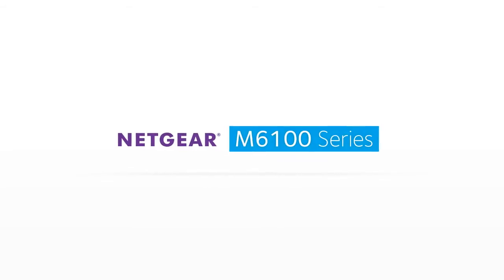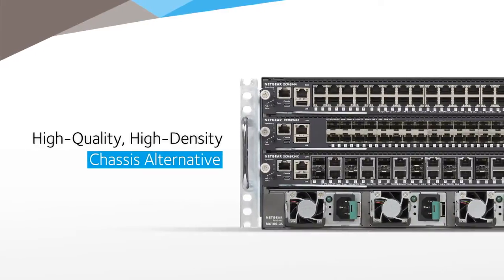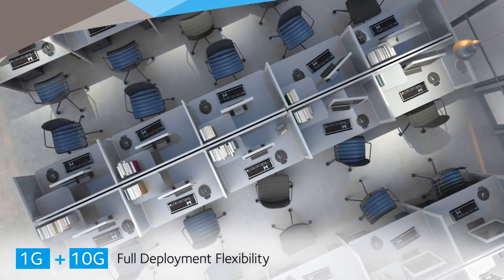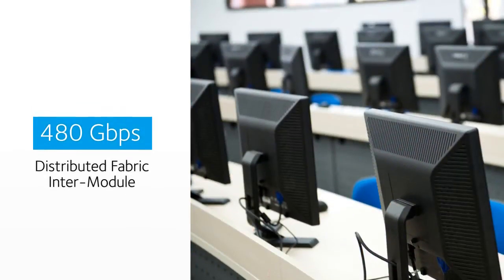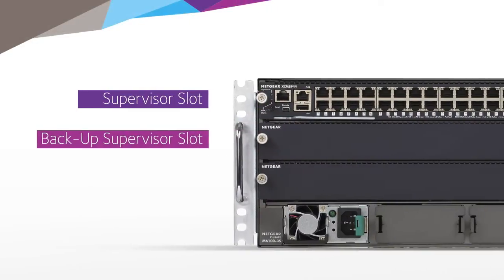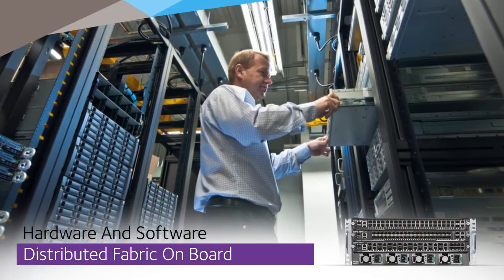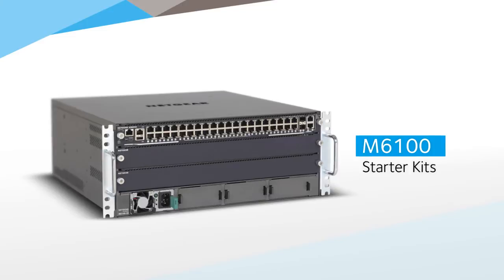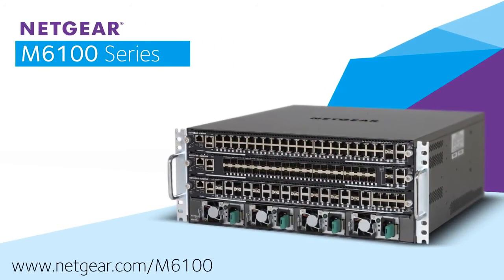NETGEAR ProSAFE M6100 Switch Chassis Product Tour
Designed for use at the center of a small to mid-sized organization, or as an access solution in a larger campus network, the ProSAFE M6100 switch series is a high-quality, high-density chassis alternative to stackable switches. Offering the densest Gigabit and 10G port count in a 4U footprint, the M6100 is a fully distributed fabric, passive backplane solution with management and power redundancy - as standard… Get ready with the M6100 series!